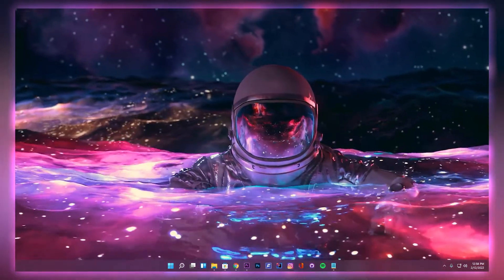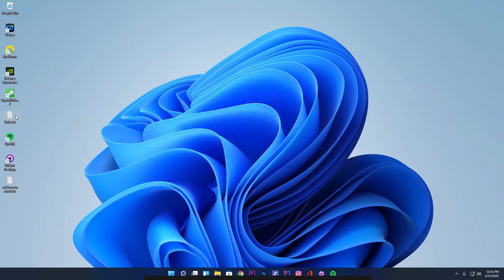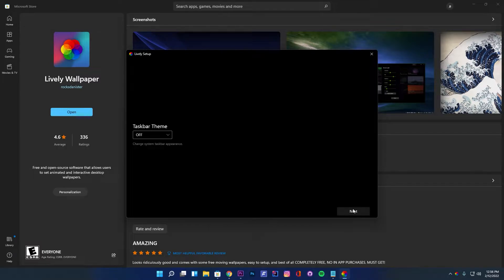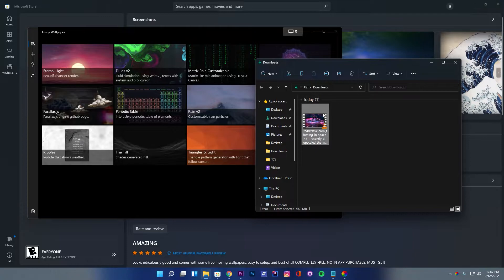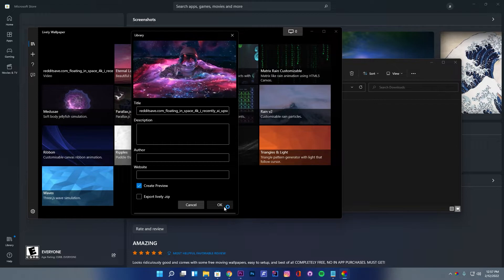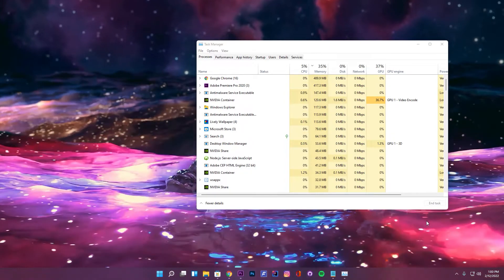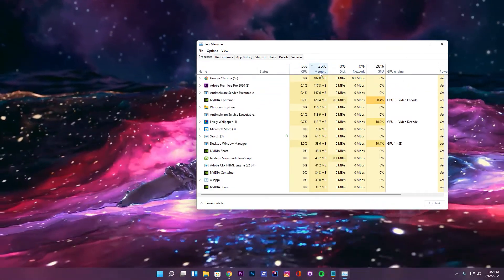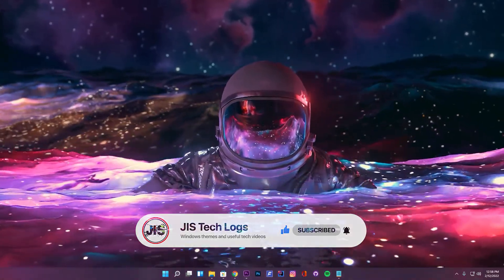Best Live Wallpaper for Windows 11 | 2022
Awesome and cool live wallpaper to make your windows 11 look cool. The app used is lively, which is an opensource software and hence all the features are completely free. This theme can also be applied on windows 10 without any issues.

System Requirements ✔
OS              : Windows 10 1903 or above
Processor : Intel i3 or equivalent
Memory    : 2048 MB RAM
Graphics   : HD Graphics 3000 or above
DirectX      : Version 10 or above
Storage     : 1GB available space